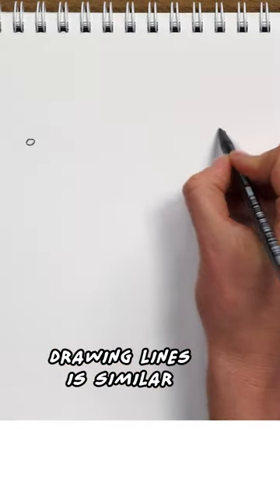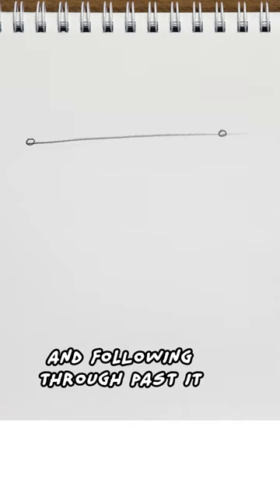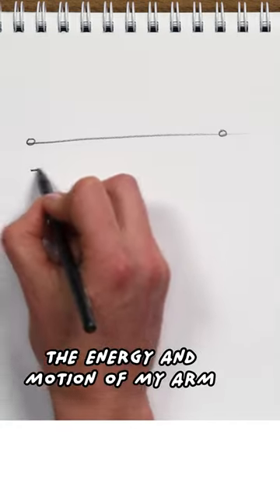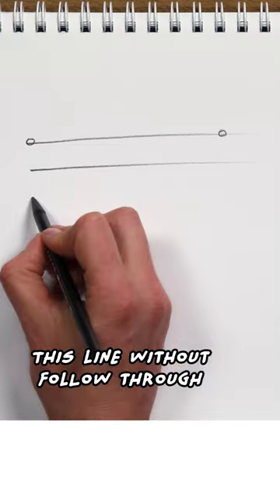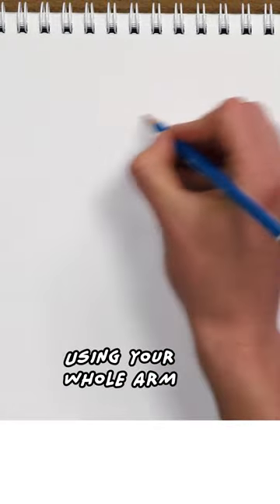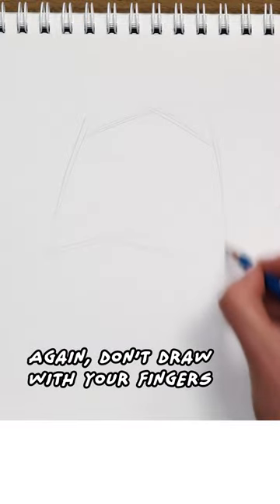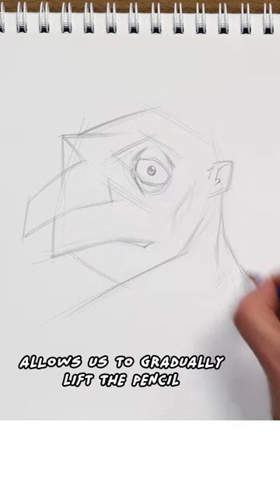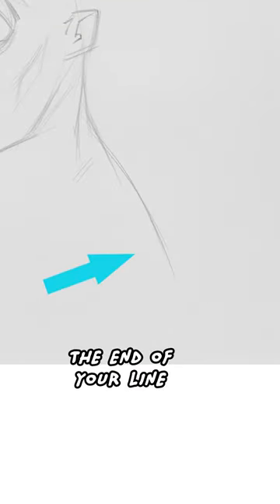Why Your Drawings Feel Lifeless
It's one of the most questions I get: "How do I make my drawings feel ALIVE??"
Your line carries the energy you make it with. Don't make a wimpy line! Draw through and give it some power!